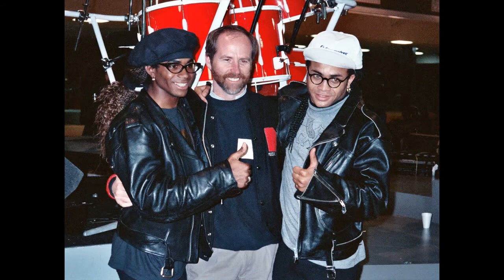I AM TALKING BLOWFISH SHOES - YOUTUBE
Let's face it - a lot of us are short on cash right now. One of the first things to get tossed out of the budget spreadsheet is shopping - and especially shopping for anything frivolous. For many women out there, this means fun and funky shoes, bags and accessories go by the wayside but this is not necessary.

Blowfish Shoes are the best embodiment of this brand. They offer ladies shoes, sandals and boots and every pair adds a new twist on a classic concept. Their best known style is probably the Hobbit Boot.

They are constructed for comfort and durability and then to top it off, they incorporate a charming button detail for additional visual interest. This is the archetypal Blowfish boot example, and their adorable casual shoes and sandals for spring and summer follow suit.

Yes, of course you can just throw on your flip flops and zip out the door, but why not take that little neutral dress and add a spark of style with an adorable pair of value driven and fashion forward Blowfish ballet flats. Choose a crazy bright color, all the rage this season, or a classic color with a great embellishment. The shoes themselves will draw attention and your confidence level will skyrocket every time you look down at your feet and smile.